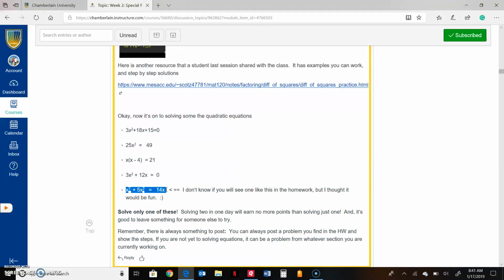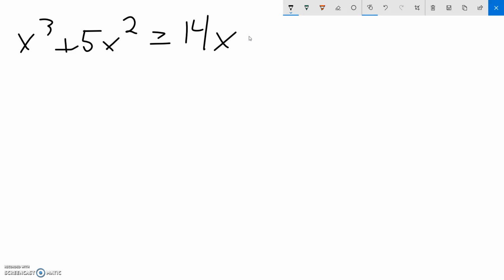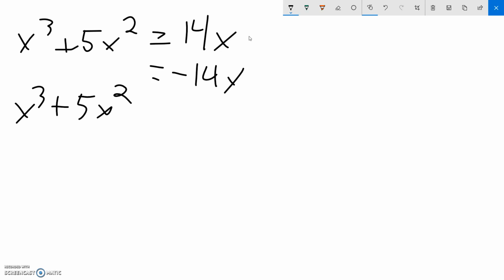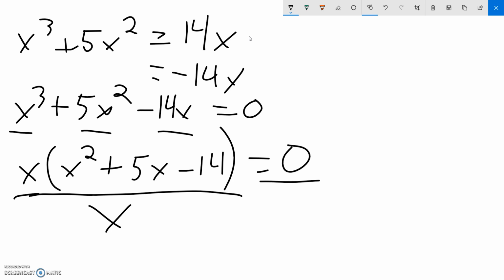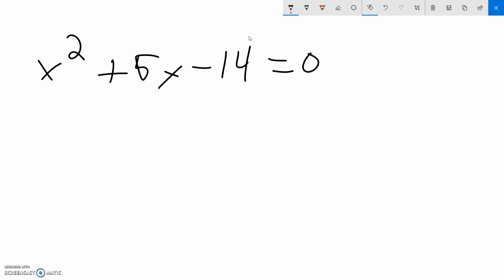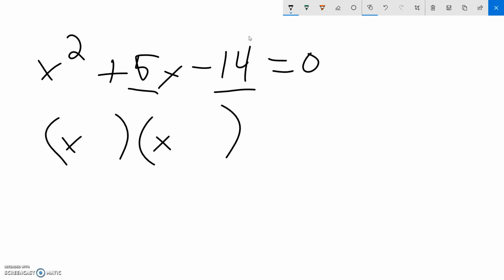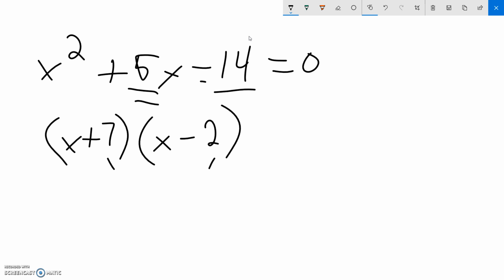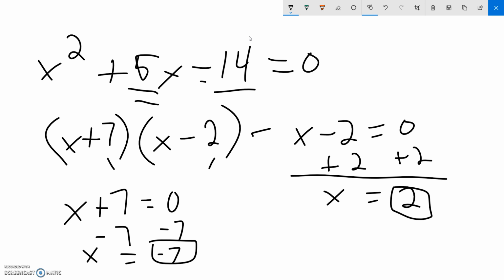week 2 discussion: quadratic equation